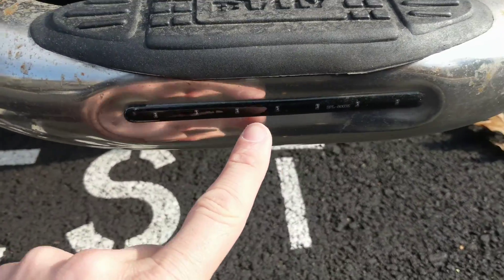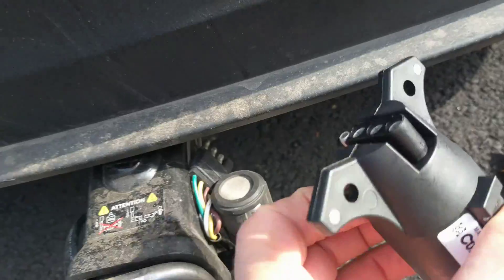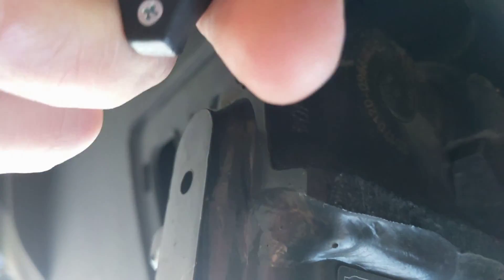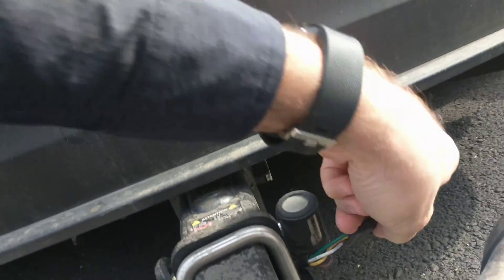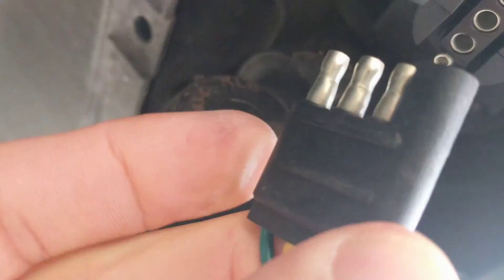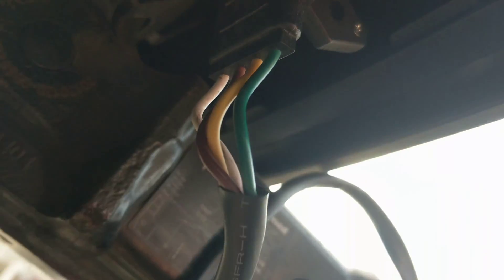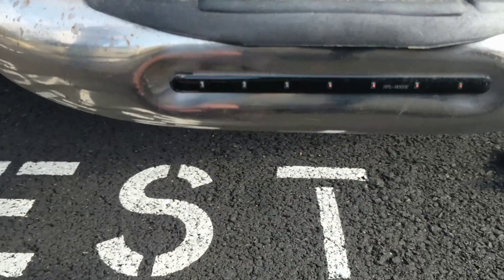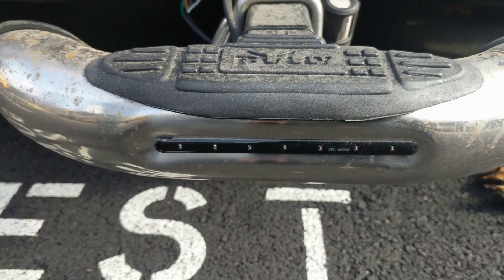Installing a 7 Way to 4 Way Trailer Wiring Converter on my Tesla Model X